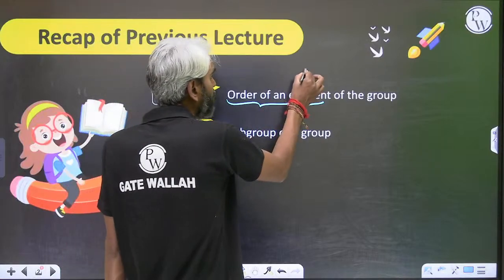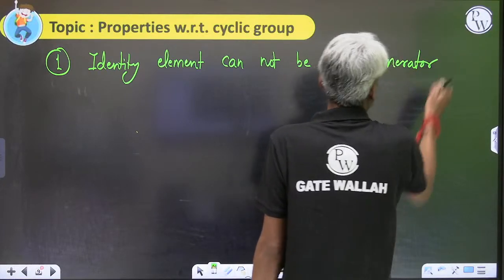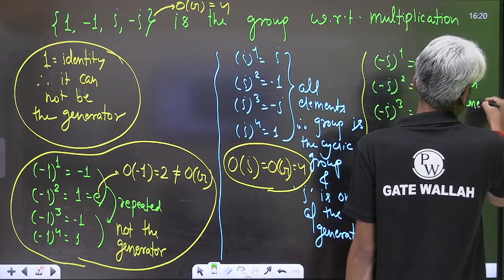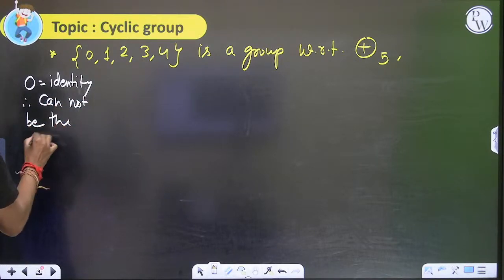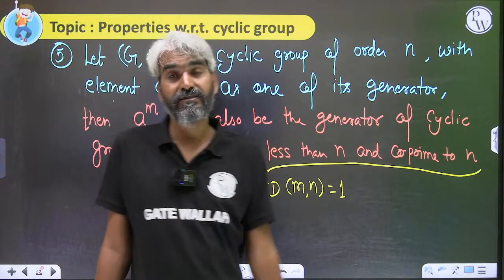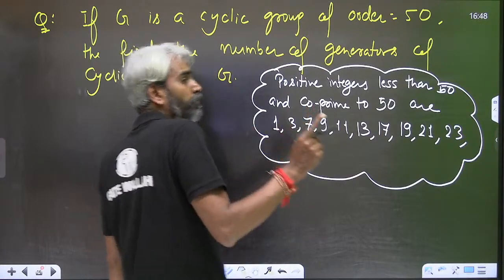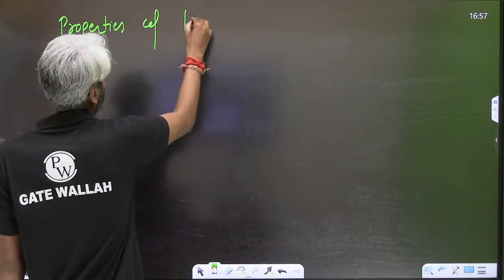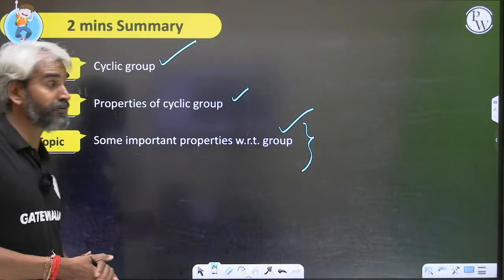Discrete Mathematics 13 | Sub-group and Cyclic-group (Part 02) | CS & IT | GATE 2025 Series